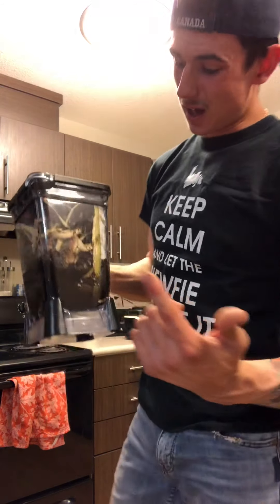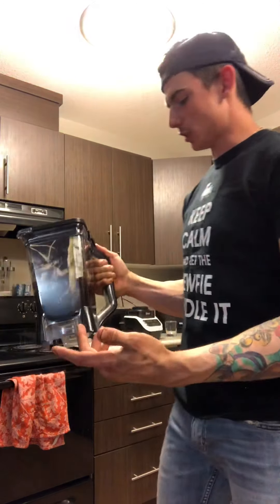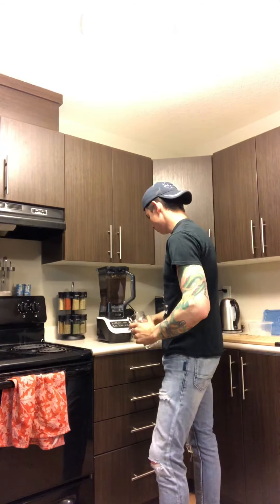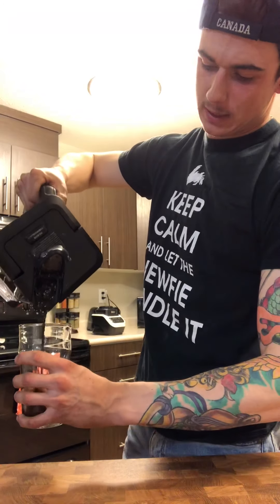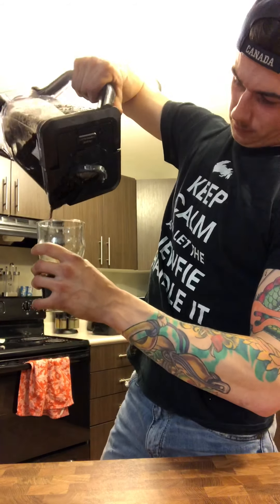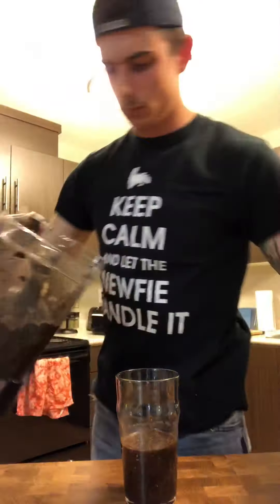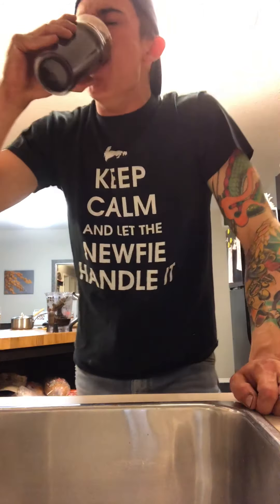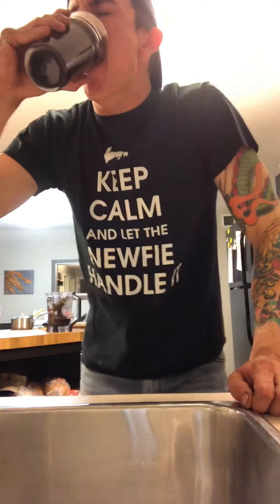Survival Smoothie Challenge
Hey everyone, I apologize for my language but hey, I’m a newfie after all. If you’re running low on food and you need to keep the stomach fueled, try a nice survival smoothie. I challenge all of you out there to come up with your own survival smoothie and see how yours matches up!